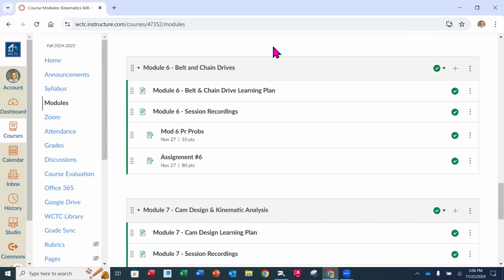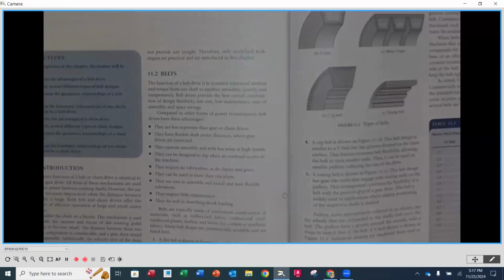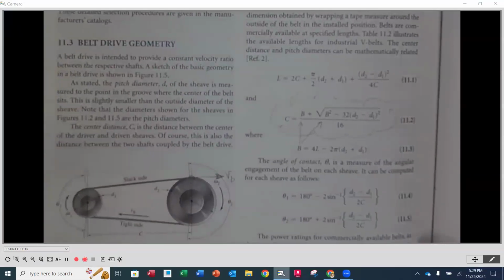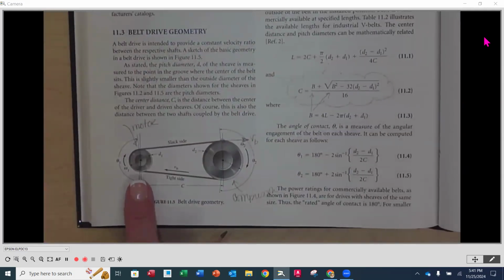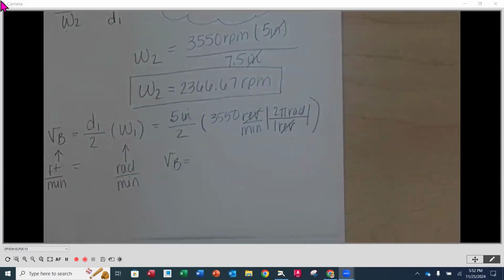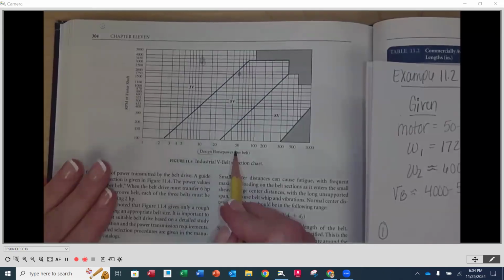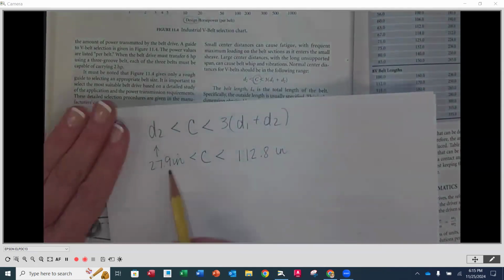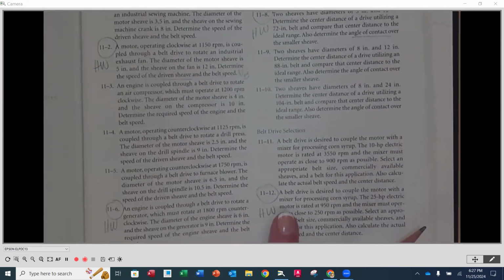WCTC Mod6 Lecture1 BeltDrives